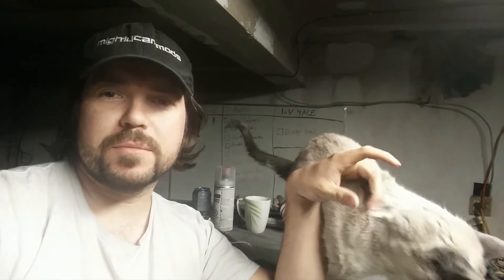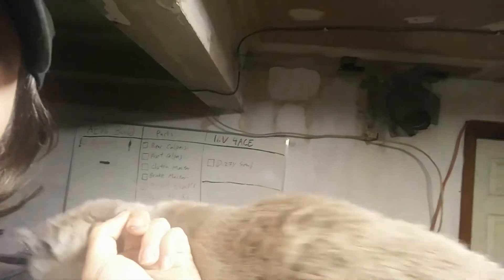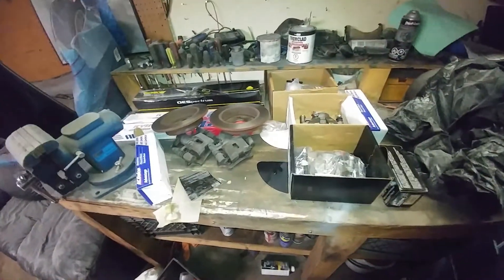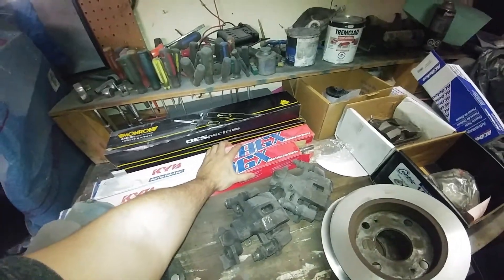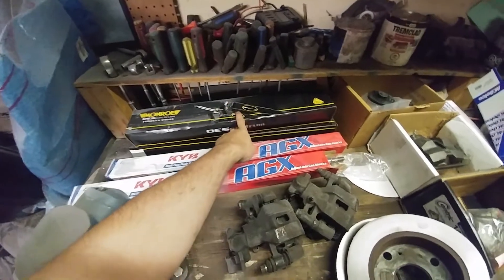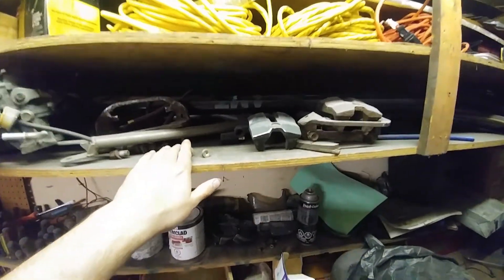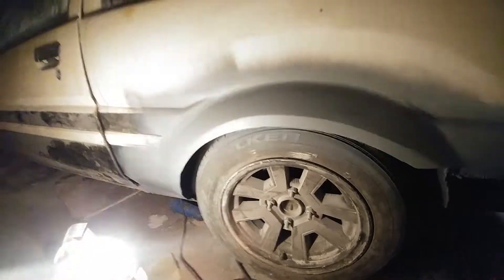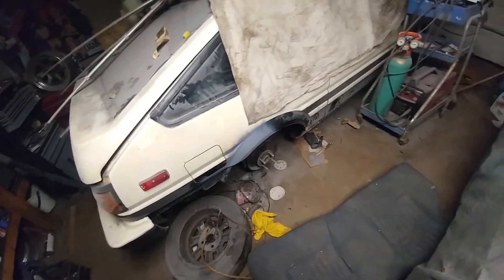My AE86 GTS Conversion Update - Part Unboxing - June 2018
In this video I show off all the new parts that ahve arrived for the AE86